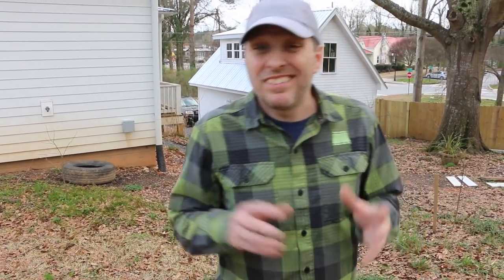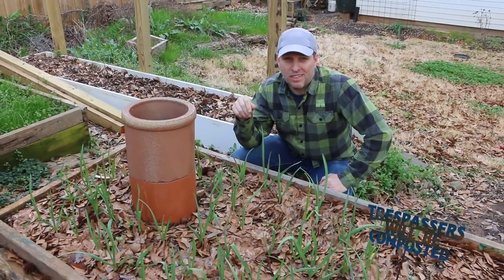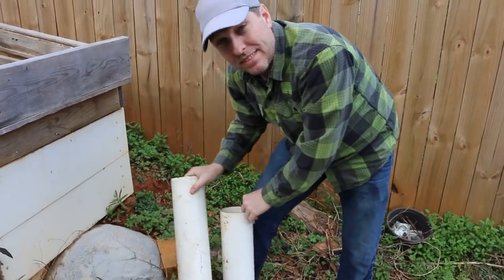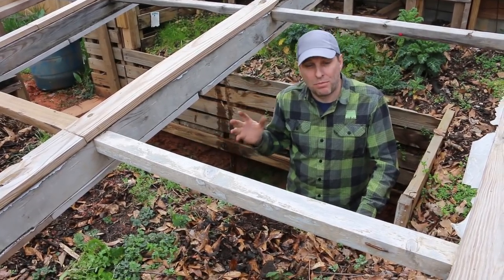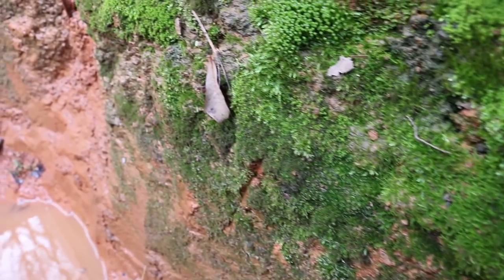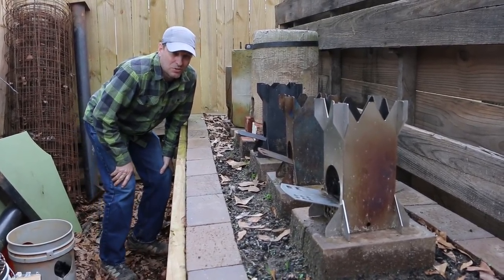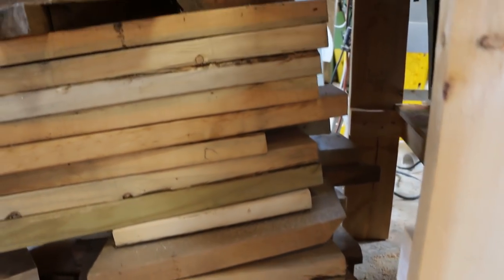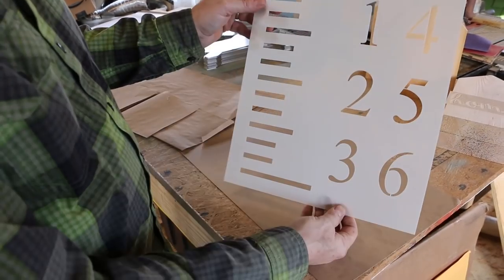Project Updates & Upcoming Videos | GSDIY Update May 2019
Just a quick update about what is happening at GreenShortz DIY...including the cracked plastic roof of the greenhouse. Coming soon: chimney flue worm tower, keyhole garden build, rocket stove recipes, more cobb bread oven baking, firing up the pizza oven and reclaimed work turned into tiny houses.